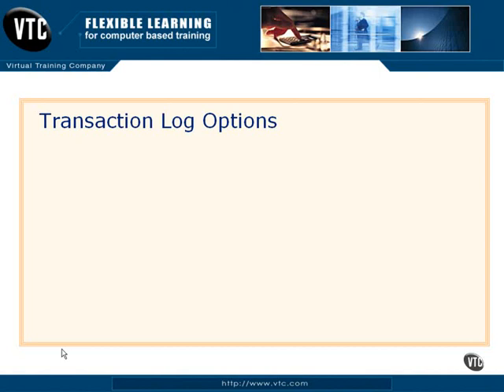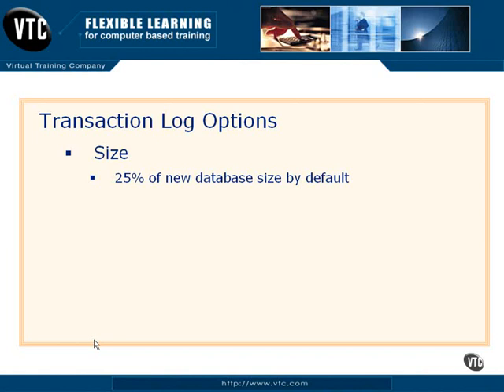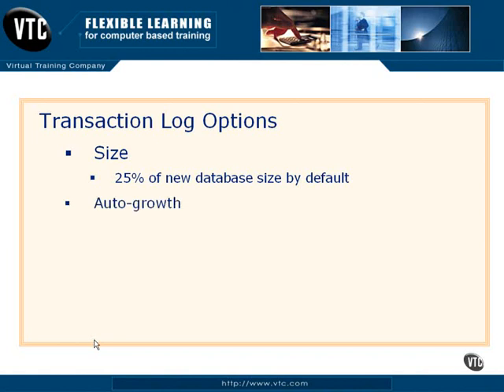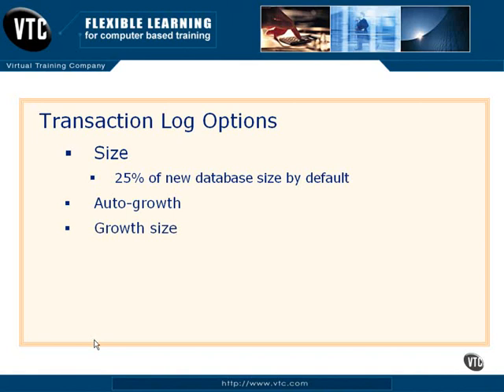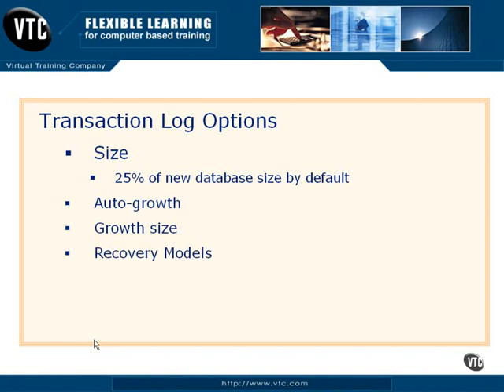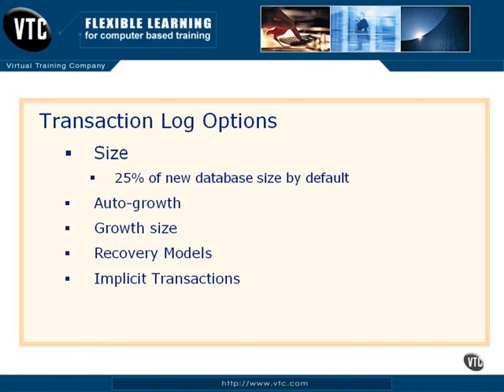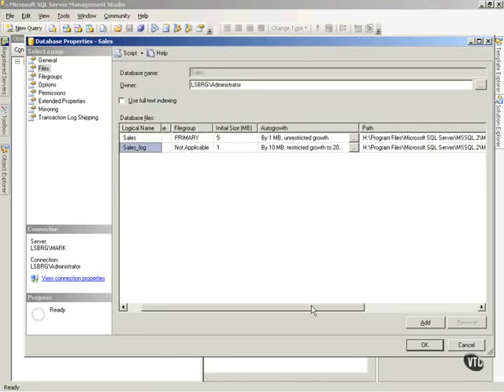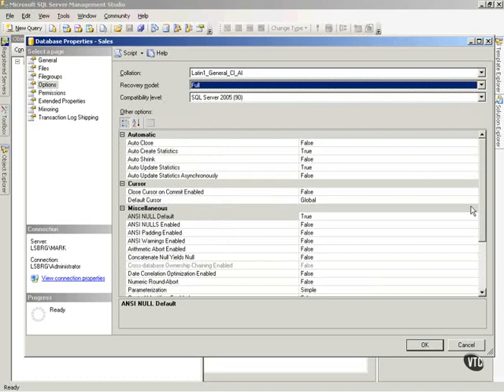SQL Server 2005 Part 7.6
Transaction log options